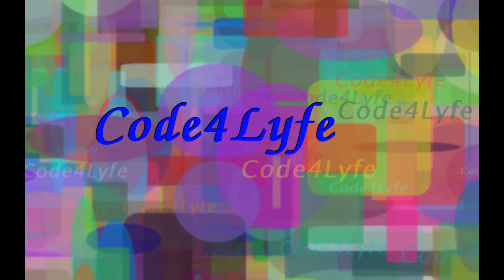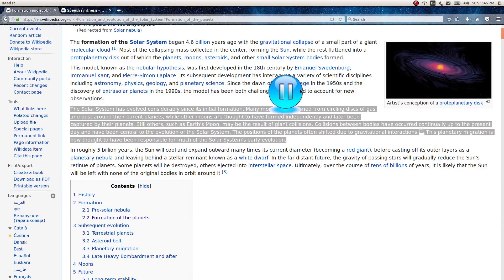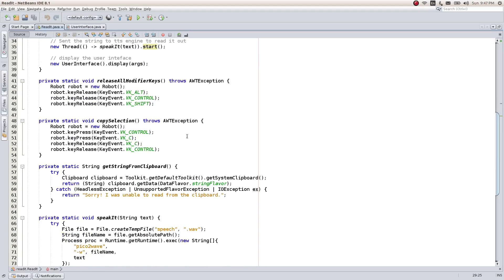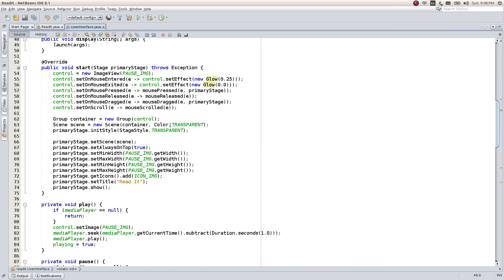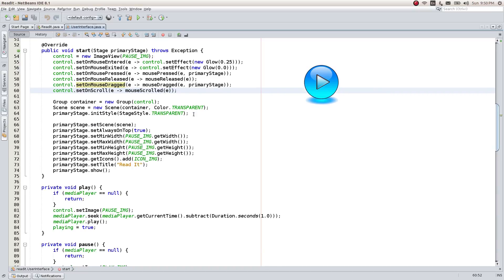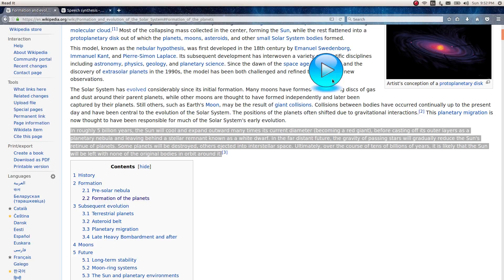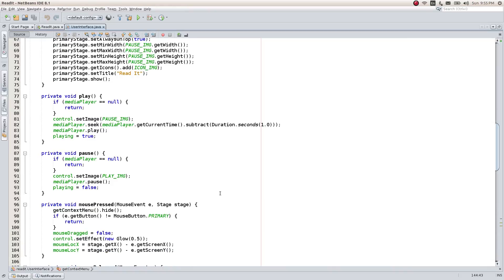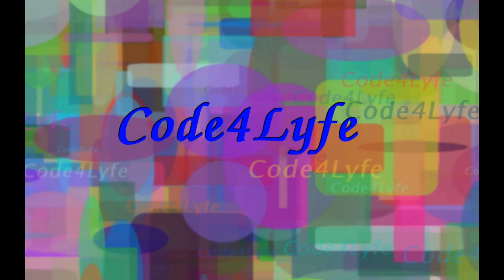GUI for Read It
It would be great if the computer can read out everything to us (text to speech) from any application, and still better if we can control it. Here is a video describing the code which does both these tasks.